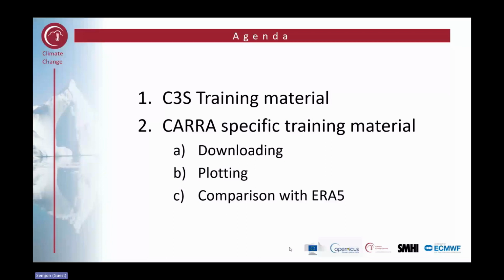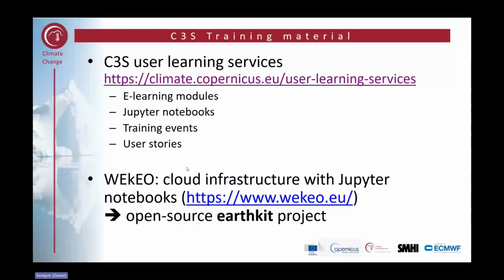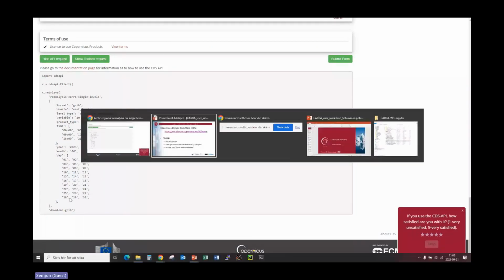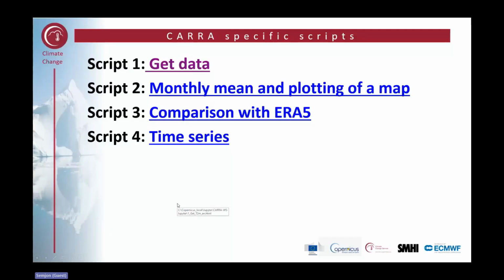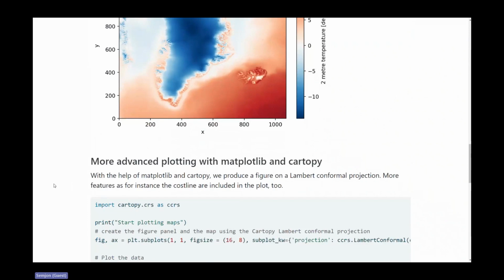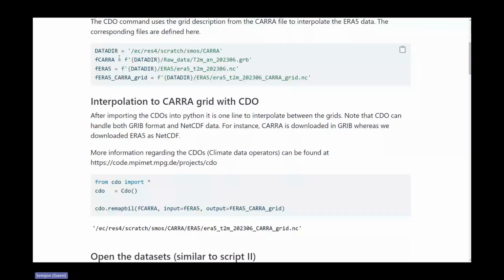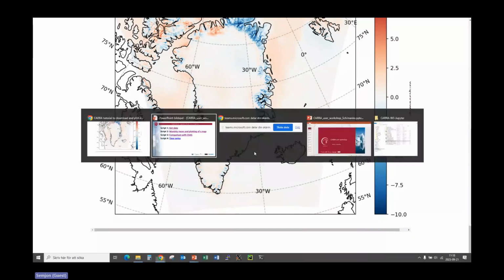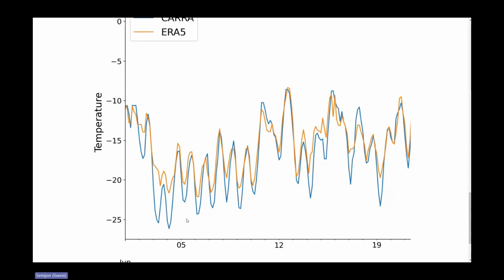CARRA User Workshop - S. Schimanke: How to download and visualize data using Jupyter Notebooks